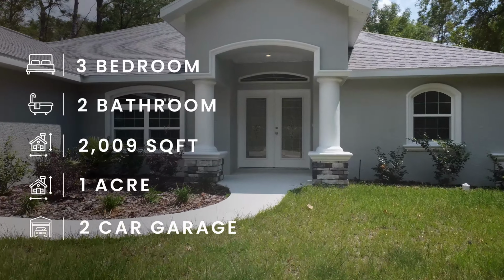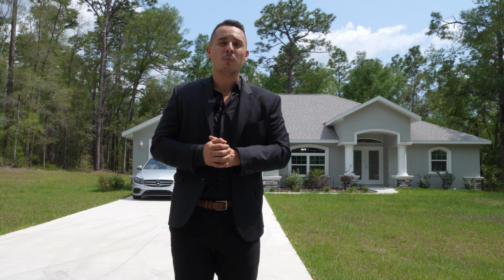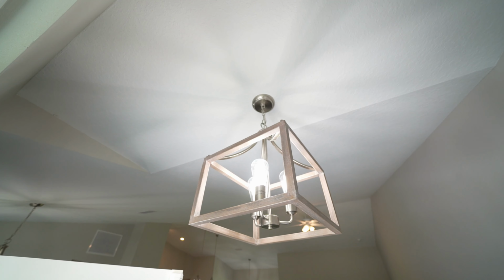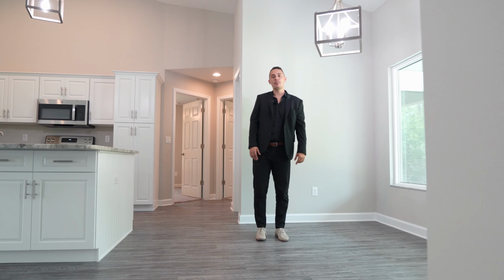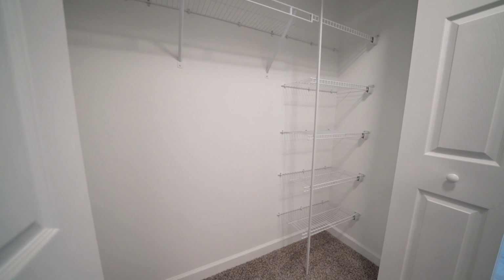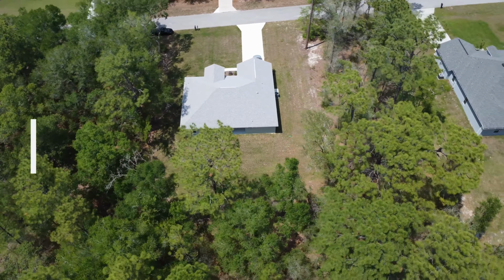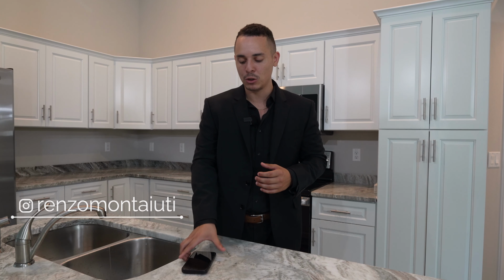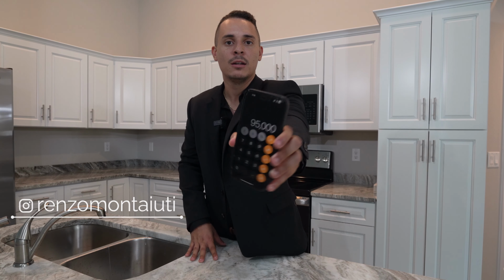2023 NEW Construction HOME with 1 ACRE OF LAND | BEVERLY HILLS, FLORIDA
Welcome to our breathtaking luxury home located in the prestigious Beverly Hills, Florida. This exquisite residence offers the perfect blend of elegance and comfort, boasting 3 spacious bedrooms, 2 immaculate bathrooms, and a generous living space of 2009 square feet. Situated on a sprawling one-acre lot, this property provides ample room for outdoor activities, gardening, or even the possibility of expansion.

Property Specs:
3 Bedrooms
2 Bathrooms
2,009 SQFT
1 ACRE OF LAND

📄 LEGAL NOTICE.
THIS VIDEO IS FOR INFORMATIONAL AND ILLUSTRATIVE PURPOSES BASED ON THE PRESENTER'S INDIVIDUAL EXPERIENCES. EACH SITUATION IS DIFFERENT AND YOUR RESULTS MAY DIFFER. THE INFORMATION, PRICES AND OFFERS PRESENTED IN THIS VIDEO ARE SUBJECT TO CHANGE, YOU SHOULD ANALYZE THE RISKS BEFORE PROCEEDING.